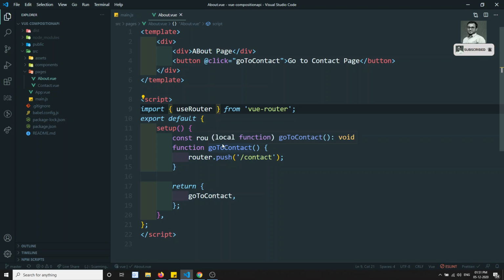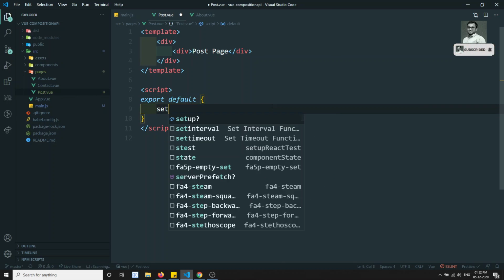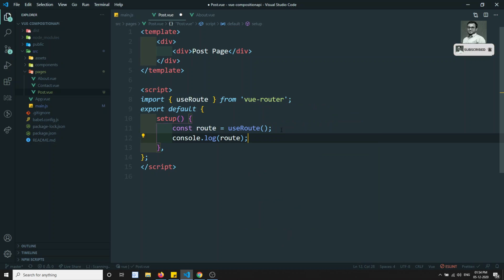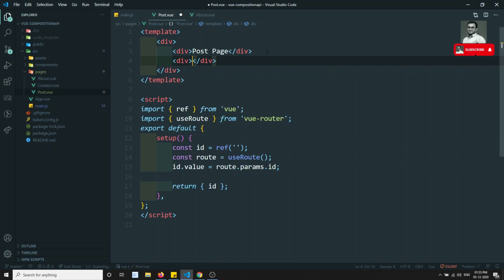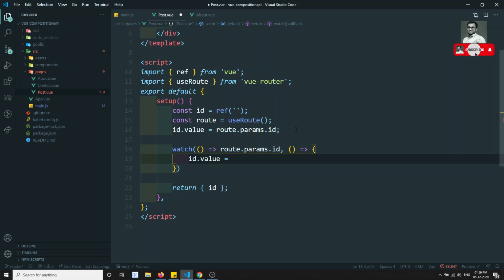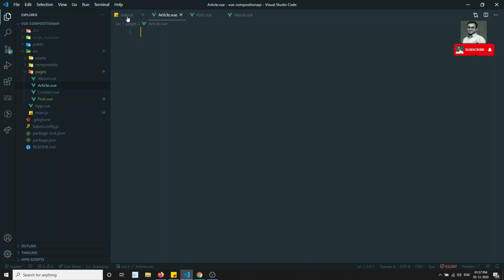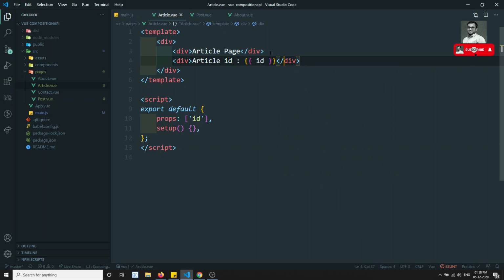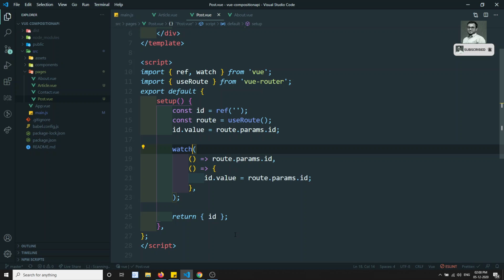113. Get route params into the component by useRoute and props in Composition API - Vuejs | Vue 3.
Hi Friends
In this video, we will see how to get the route params into the components by using useRoute and also by using props in the composition API in Vuejs 3 | Vue 3.